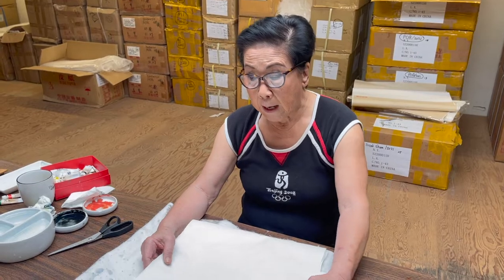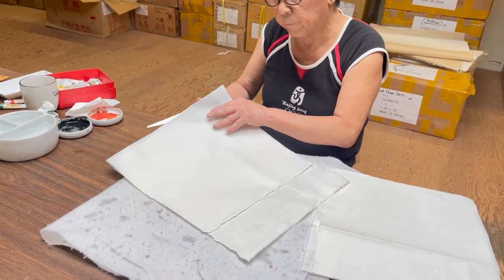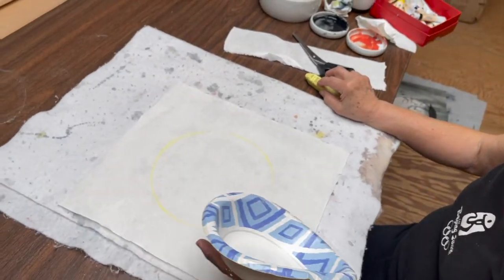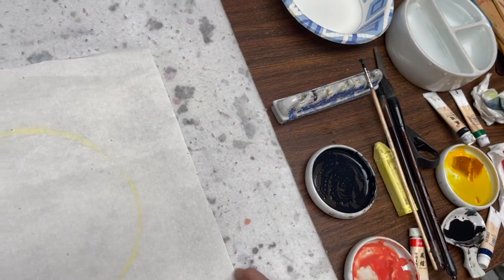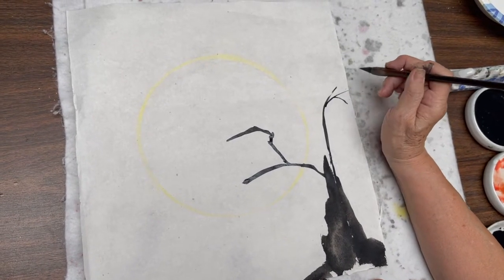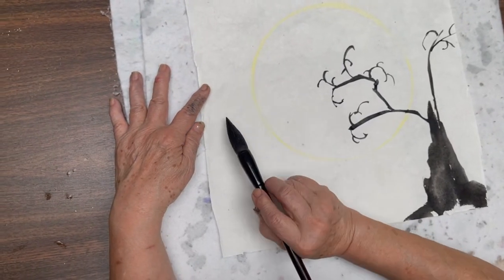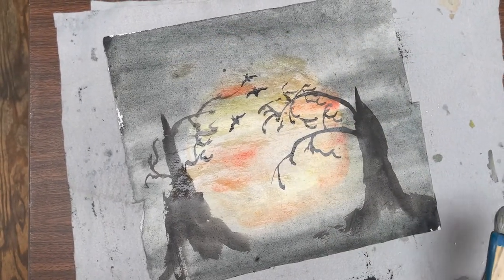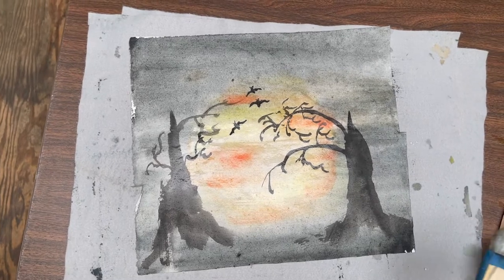Chinese Painting Simple Halloween Scene (Tree, Bats, Moon)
Ling Chi is back with a playful and festive Halloween themed landscape on semi-sized Jen Ho paper. This technique for depicting a moon on semi-sized paper can be used for all kinds of subjects.

Try trading the fore ground elements for a Plum tree for something much more traditional.

Featured materials:

Brushes:
Full Lotus

Paper:
Jen Ho Paper

Colors/Ink:
Bright Light Watercolor Tubes (Emerald Green, Sky Blue, Black, Vermillion)